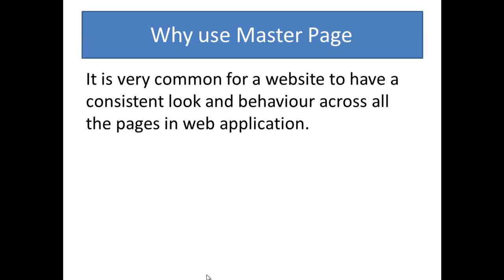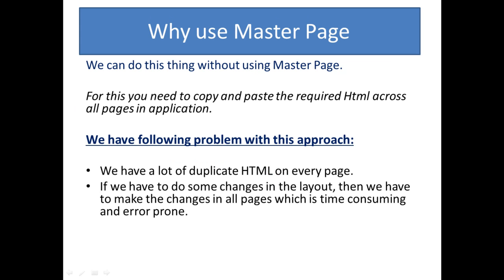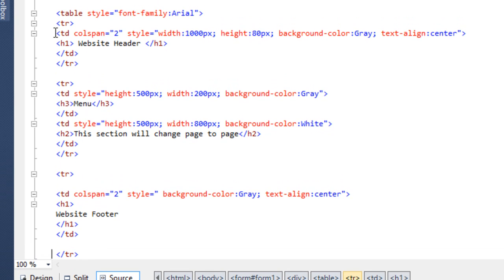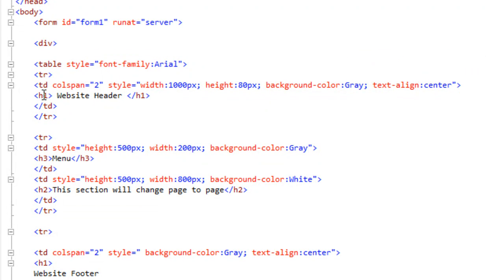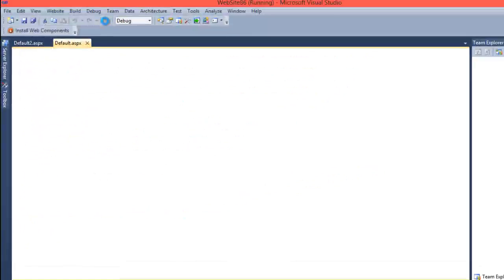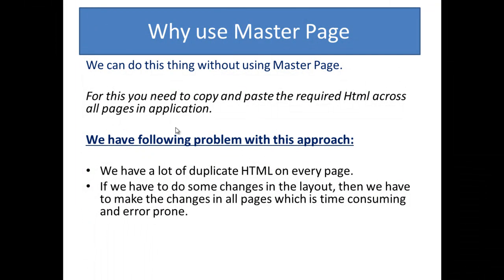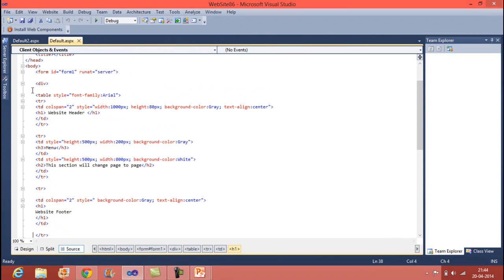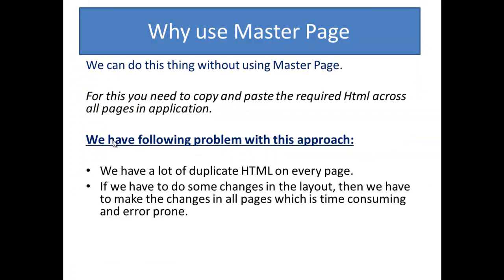Why Use Master Pages in Asp.Net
Why Use Master Pages in ASP.Net with example. In this video, we will learn how master page helps to design a consistent look which saves time and reduce duplicate code.